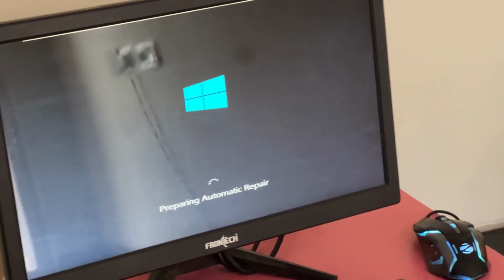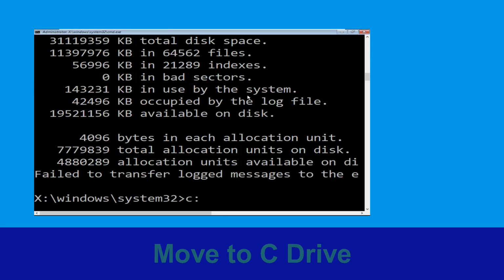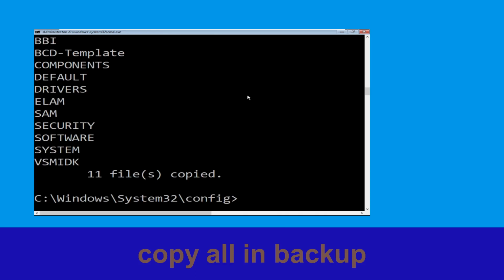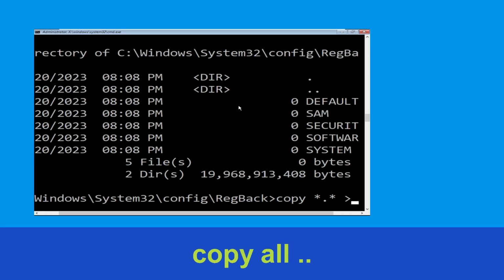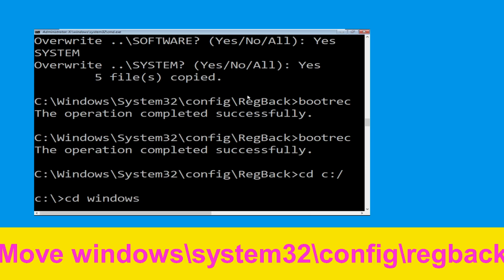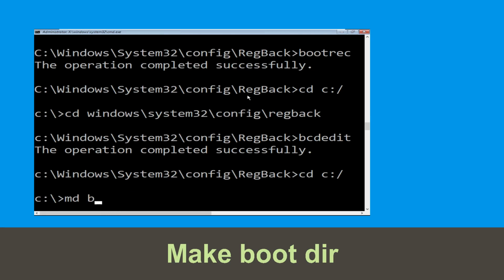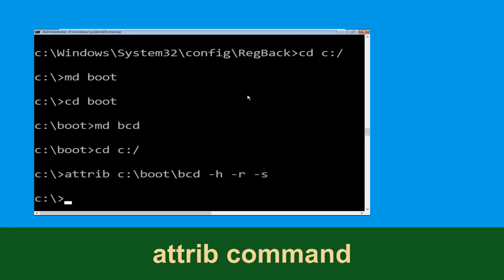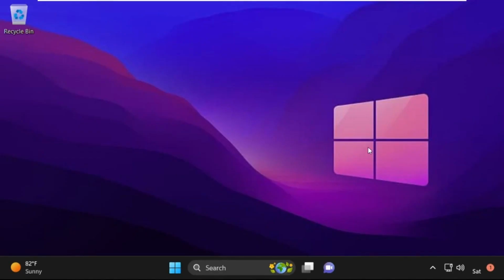BAD_OBJECT_HEADER 0x00000189 Windows 11 Blue Screen Error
• IRQL_NOT_LESS_OR_EQUAL Error
• BAD_POOL_CALLER Error